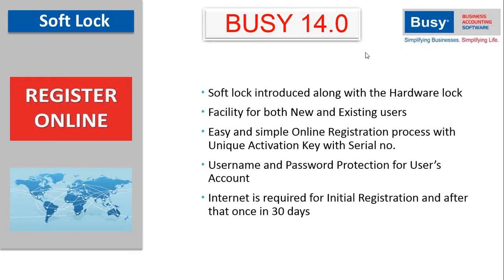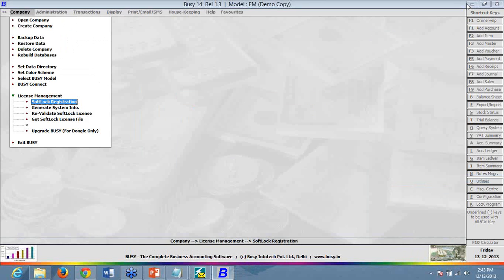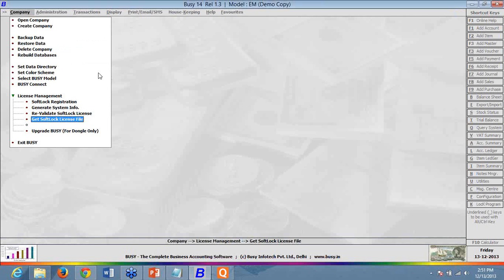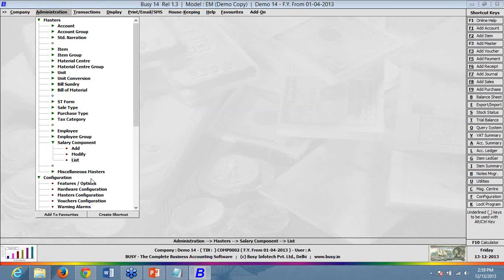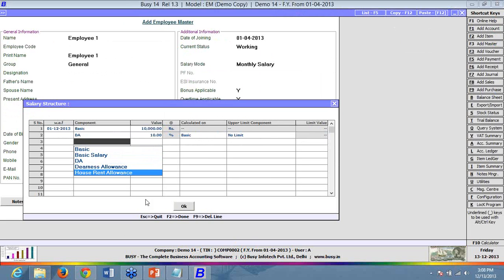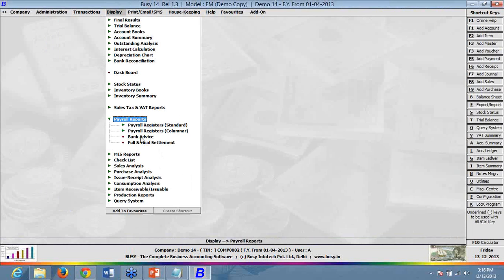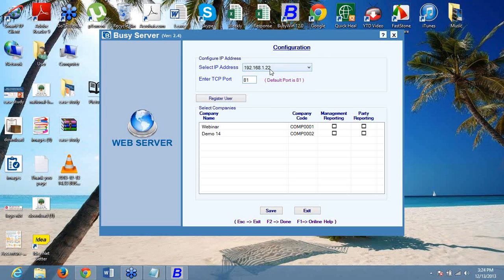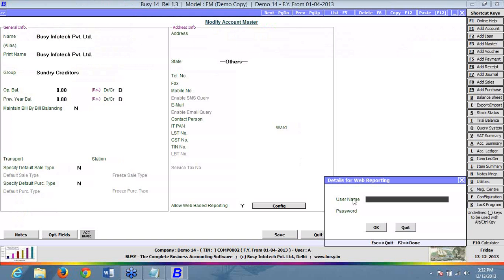BUSY 14 Demo (Part 1) - English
A webinar on BUSY 14 tutorial. During the course of video, all new features such as payroll management, jobwork management, configurable balance sheets and web-based reporting are discussed in detail.